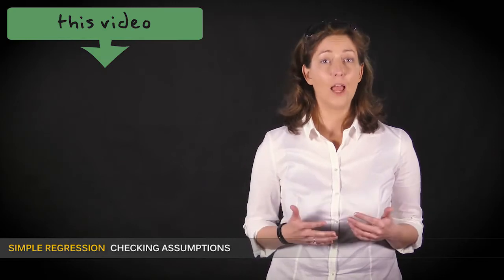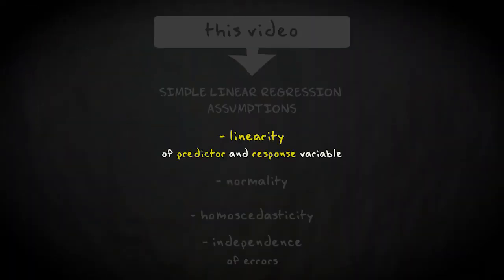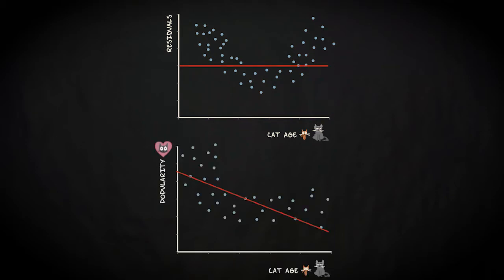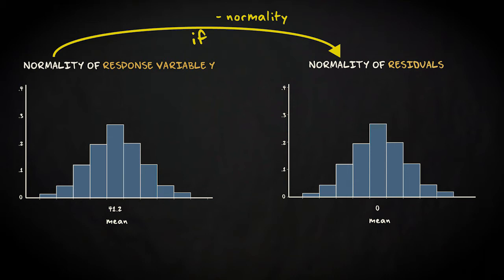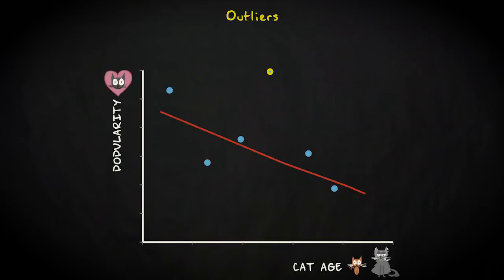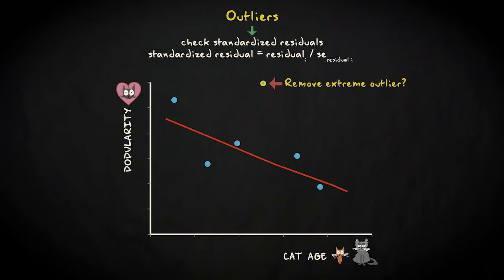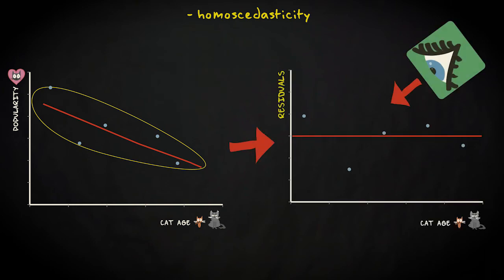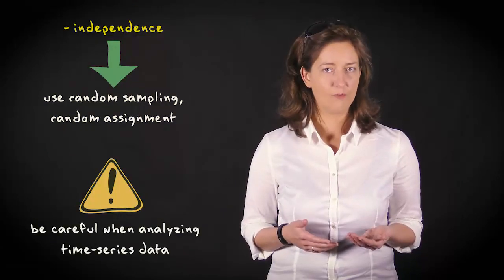3.7 Checking assumptions | Inferential Statistics | Simple regression | UvA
In this video you learn how to check whether the assumptions of simple linear regression hold for a particular dataset. You will learn about linearity, normality, homoscedasticity and independence of errors.